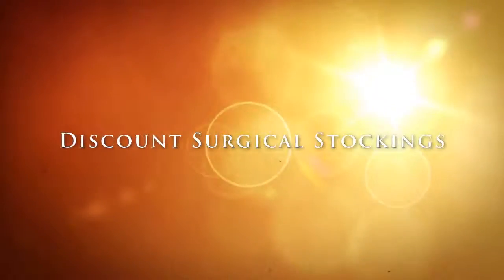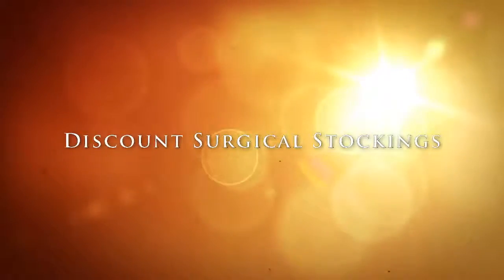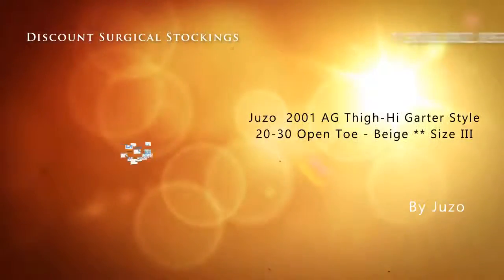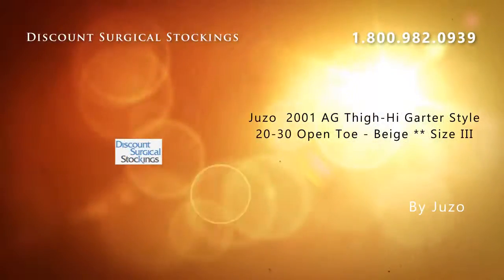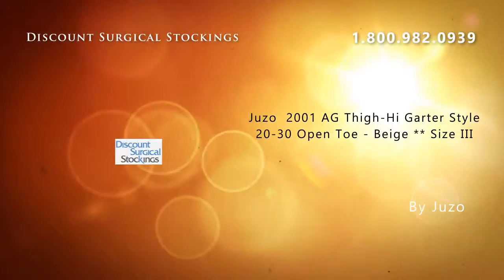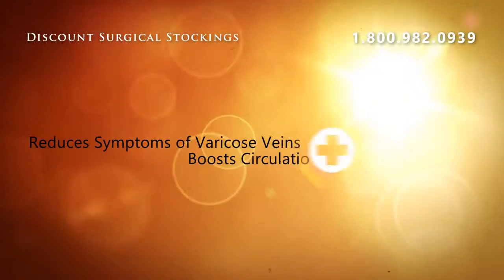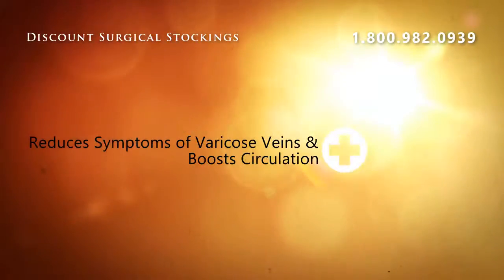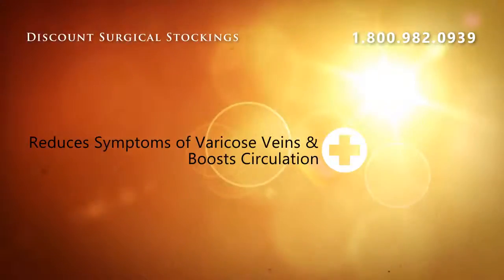Juzo 2001 AG Thigh-Hi Garter Style 20-30 Open Toe - Beige *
Juzo  2001 AG Thigh-Hi Garter Style 20-30 Open Toe - Beige ** Size III